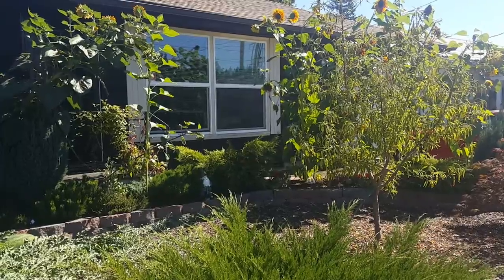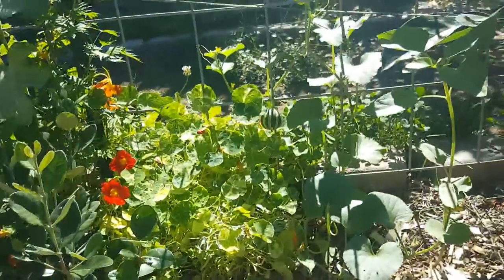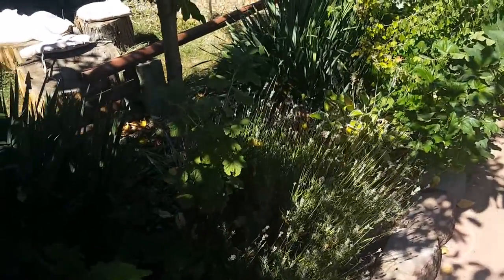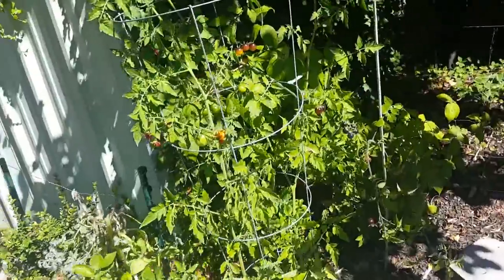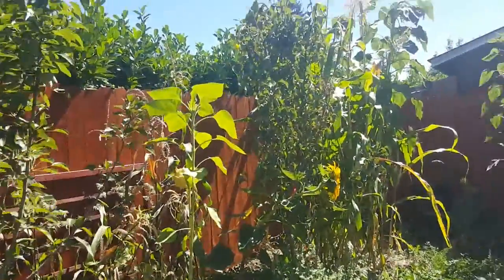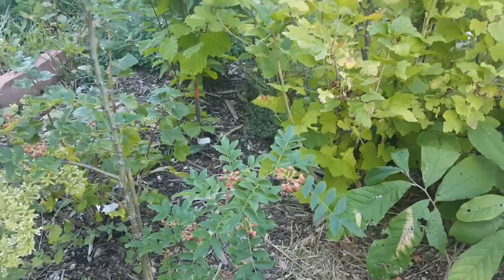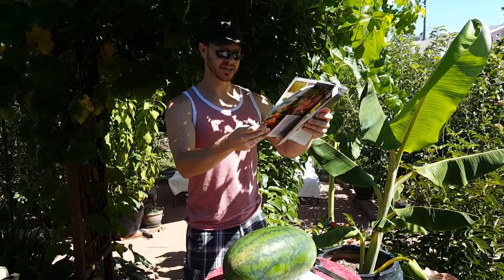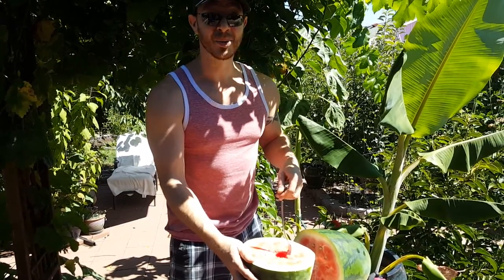Episode #9 Congo Watermelon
Harvest time! Lets crack open this Congo watermelon and take a stroll through the food forest.